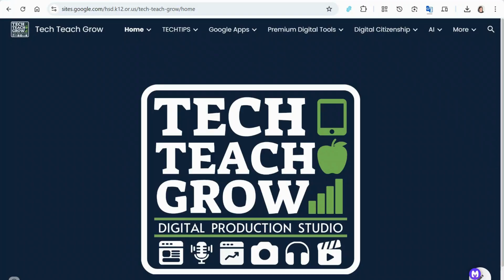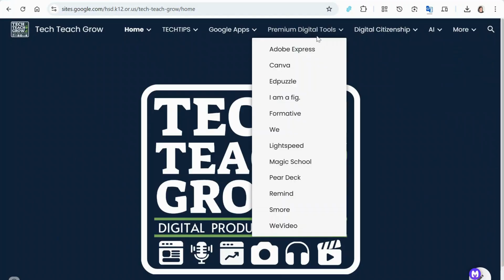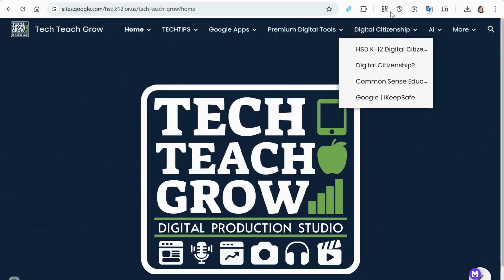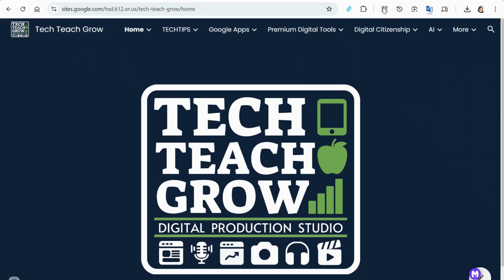Updates to Customizing Chrome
This is a tutorial about how to customize google chrome and add or delete tools